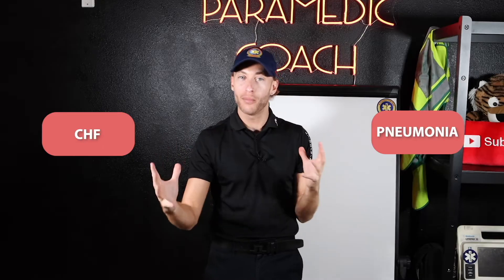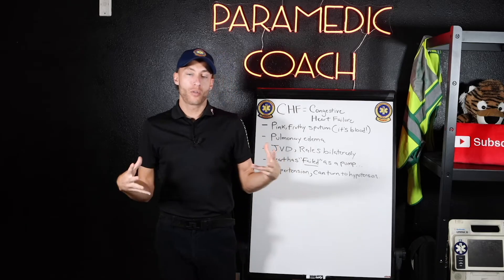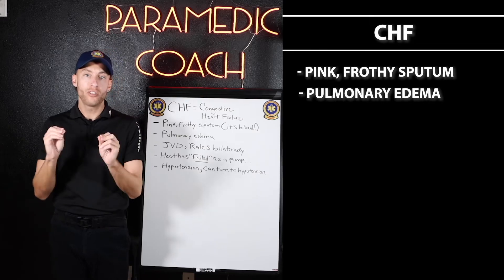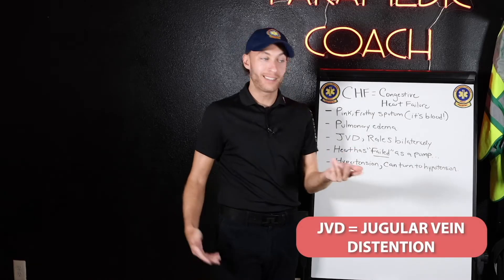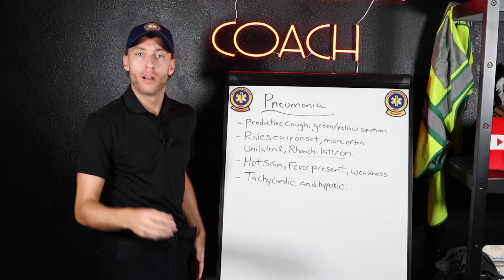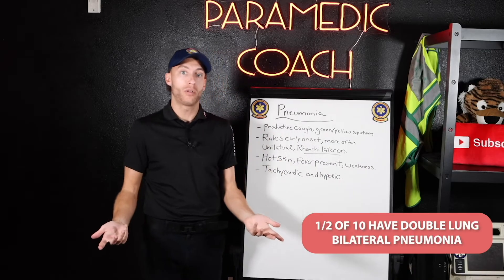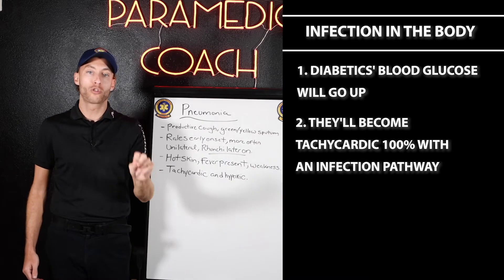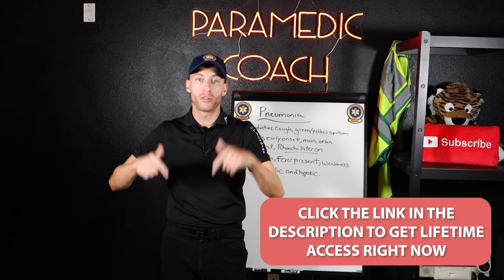CHF vs Pneumonia | NREMT Review | EMS Education | EMT Lecture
This video breaks down the topic of CHF vs Pneumonia. Difficulty breathing is one of the most common calls that we get in 911 EMS.

The thing is both congestive heart failure (CHF) and pneumonia (infection in the lungs) both can have rales on lung sounds. So it is our job in EMS to use our patient assessment skills to determine which and make an EMS treatment plan for the patient.

Whether you are in EMT school, paramedic school, getting ready for NREMT exams (national registry exams), or working an EMT job or paramedic job, this video will be a great refresher and resource for you.

Be Great,